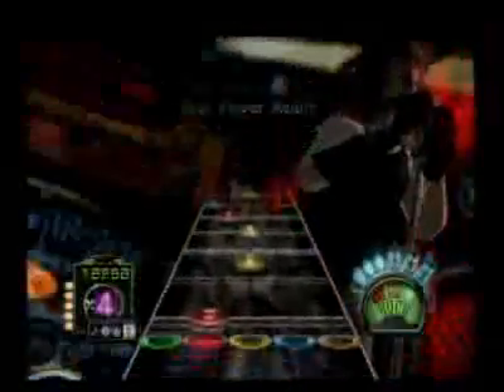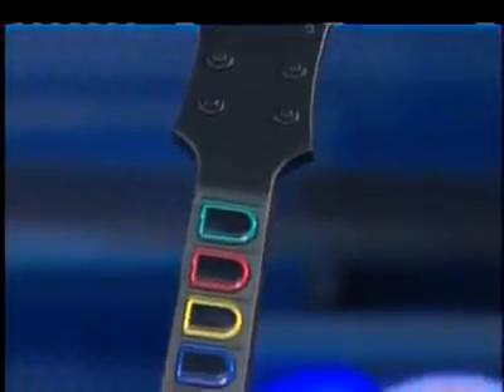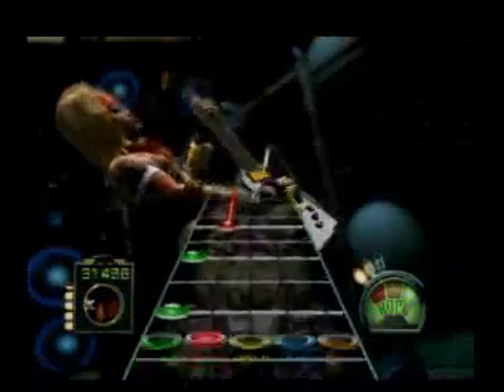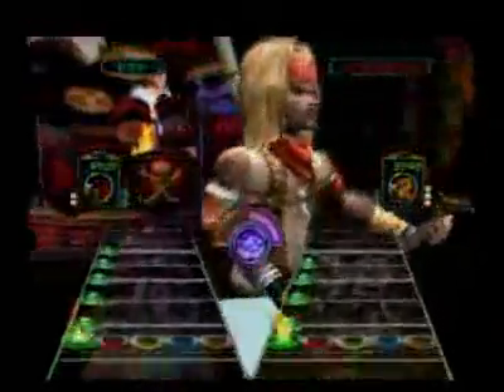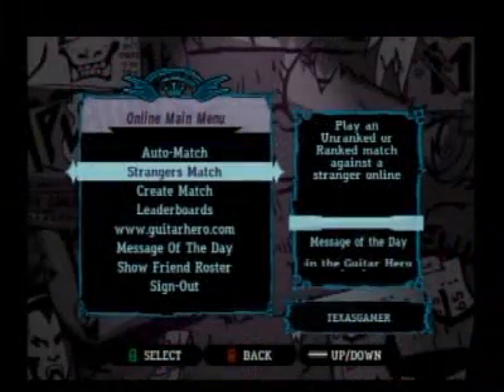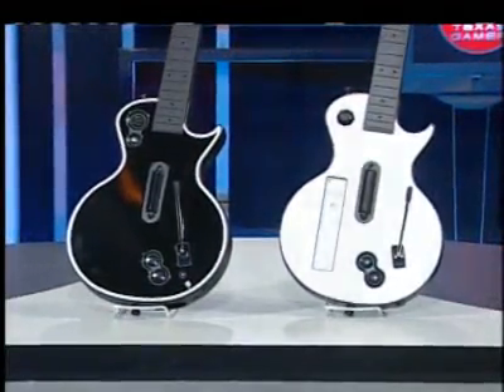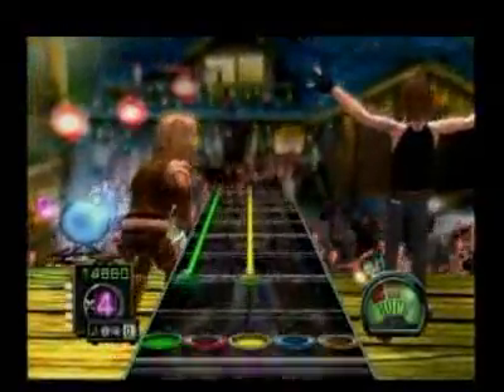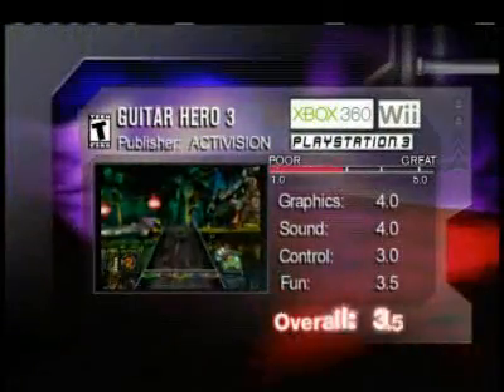Texas Gamer Review: Guitar Hero III: Legends of Rock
Rock out to this third and best installment in the series